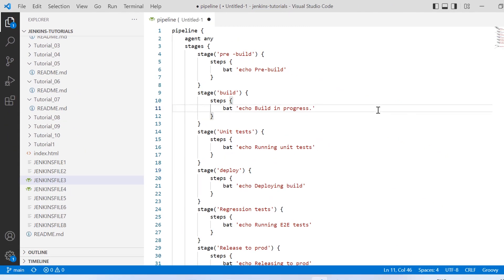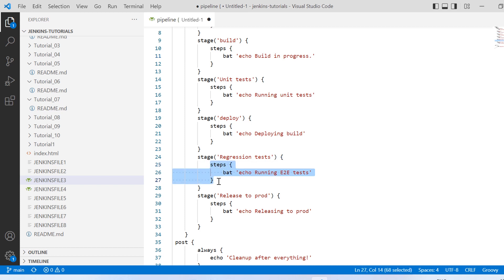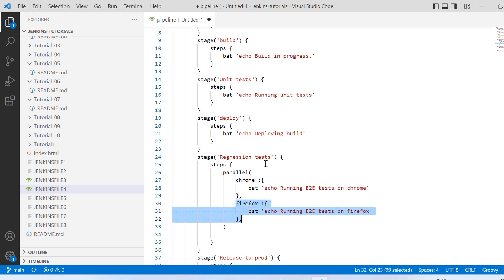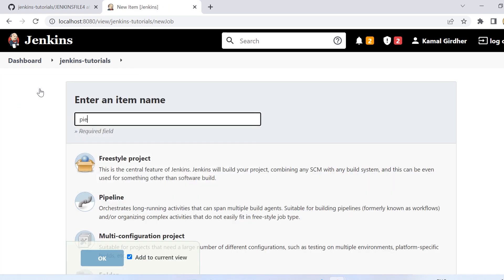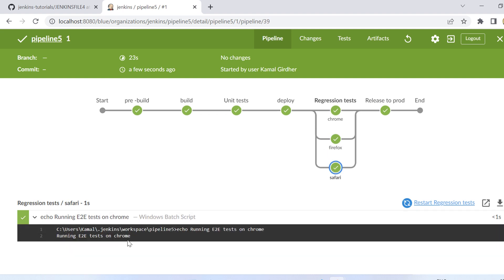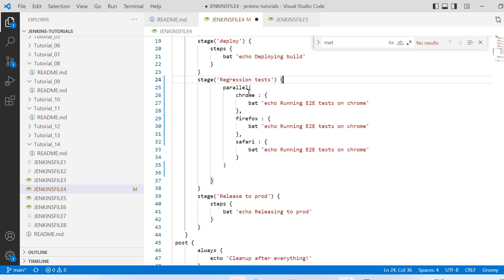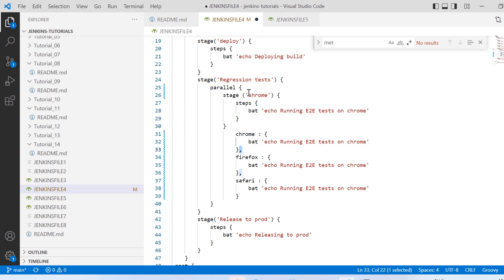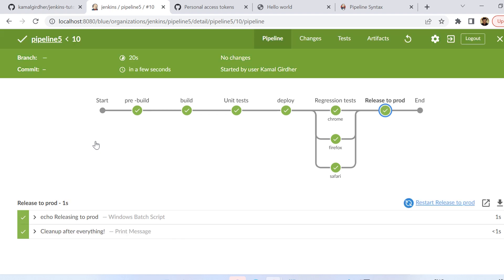#11 Jenkins Pipelines | Parallel stages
In this tutorial, we will learn how to add parallel steps or stages to Jenkins pipelines using both scripted and declarative syntax. Parallelism is a powerful feature that allows you to execute multiple tasks simultaneously, making your pipelines more efficient and faster.

We will start by discussing the benefits of parallelism and how it can improve your pipeline performance. Then we will dive into the syntax and demonstrate how to use parallel steps in both scripted and declarative pipelines. We will also cover best practices and common pitfalls to avoid.

By the end of this tutorial, you will be able to incorporate parallelism into your Jenkins pipelines, which will help you reduce build times and increase the efficiency of your CI/CD process.